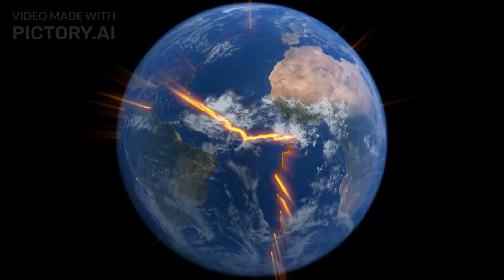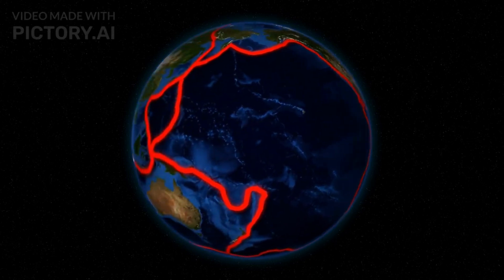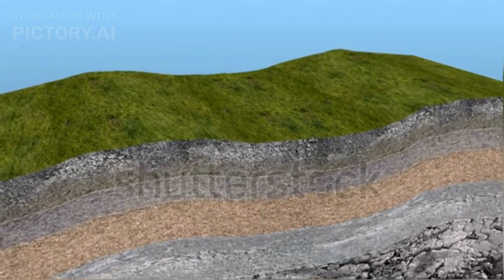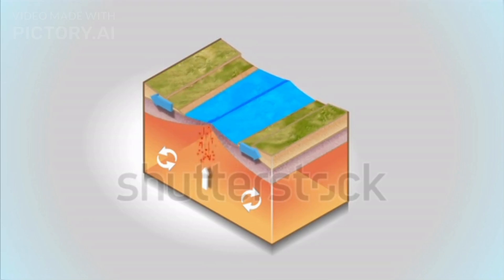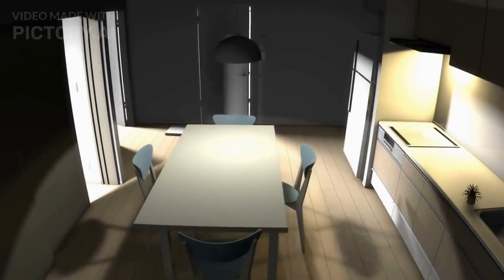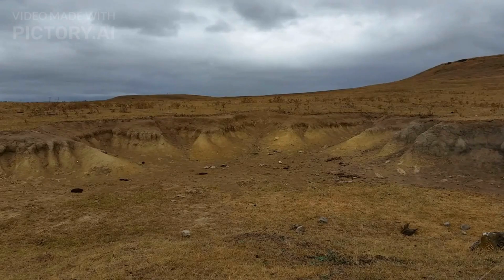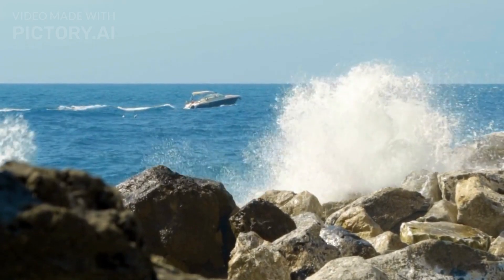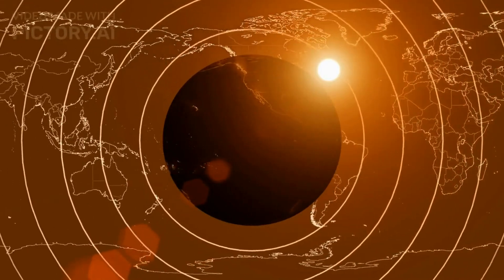Earthquake Forces: Causes, Effects, and Precautions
Delve into the world of earthquakes, their causes, and the profound impact they have on our planet. Learn about the science behind these natural phenomena and the consequences they bring to affected regions. Earthquakes NaturalDisasters Geology @UniversalFactsAndMysteries